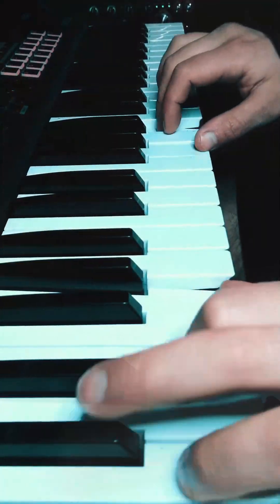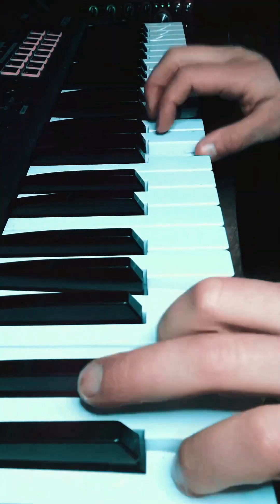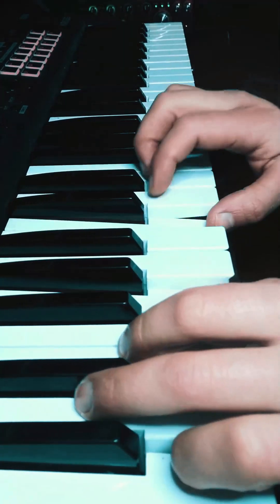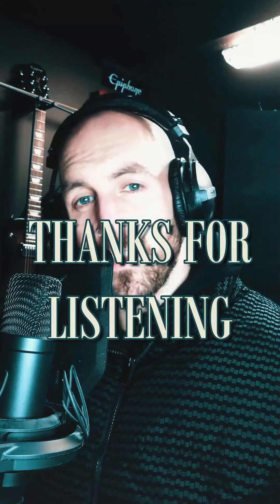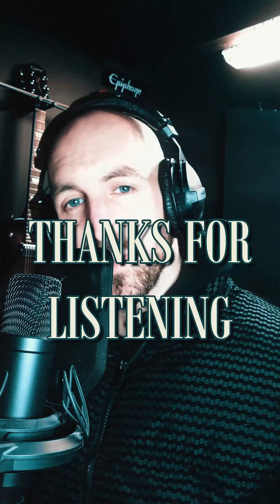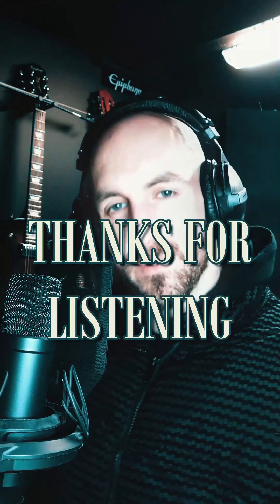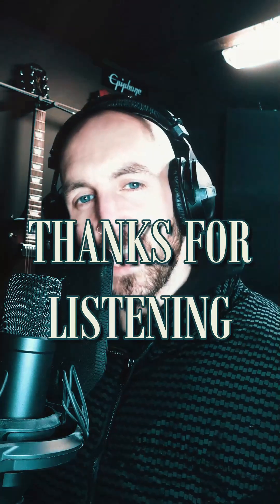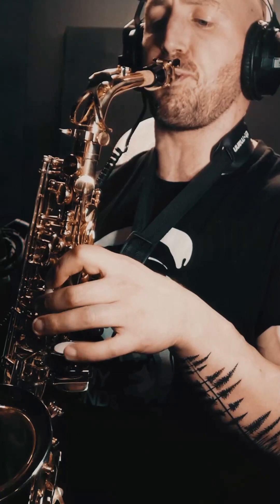A Rainy Night In Soho | The Pogues Cover (Acoustic) | Saxophone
A Rainy Night in Soho by The Pogues was released in 1986, featured on their Poguetry in Motion EP.

Two recordings and various different mixes of the song were made in the studio. Songwriter Shane MacGowan and Elvis Costello (producer) disagreed over the final mix of the song - MacGowan preferred a mix featuring a cornet, and Costello preferred a version with oboe. The cornet version was used, except for Canadian editions of the EP, which used the oboe version. A third version combining elements of both mixes was issued on the 1991 Poguetry In Motion re-issue, and is also available on the remastered and expanded Hell's Ditch CD.

A video was filmed for the song; the black-and-white footage is mixed with flicks from the protagonist's childhood and frames from nighttime London. Finally Shane dances the waltz with his girlfriend before a burning fire.

Covered by singer songwriter Shane, featuring saxophone & violin.